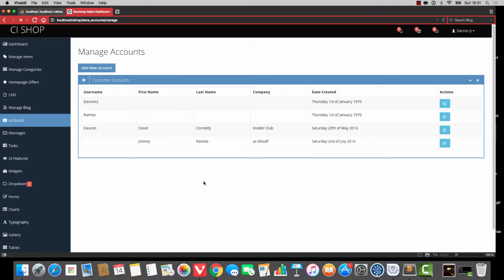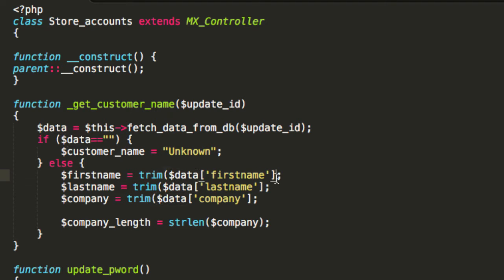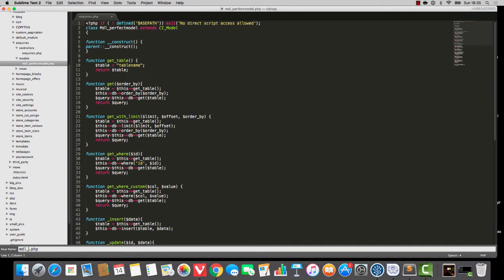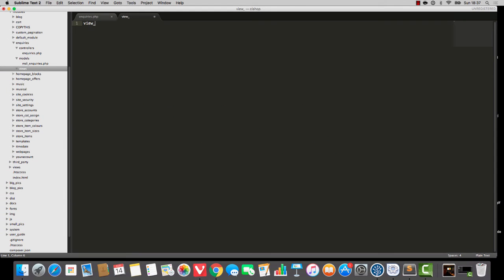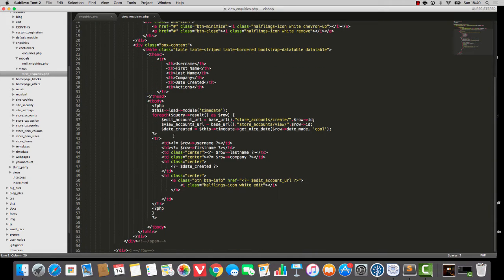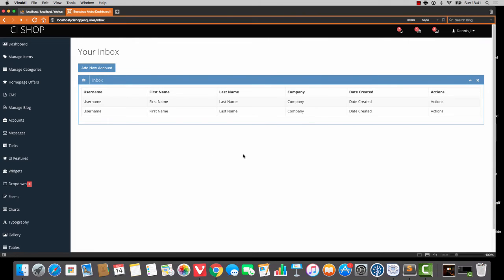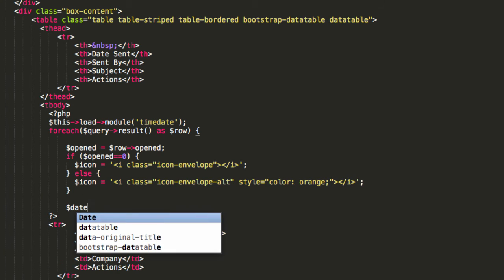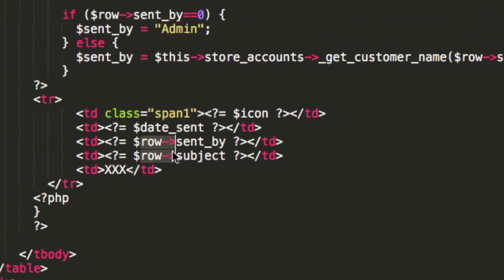Build an online shop with Codeigniter Part 72: viewing enquiries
In this video we'll be loading up a page that lets admin view enquiries that have been submitted by customers.